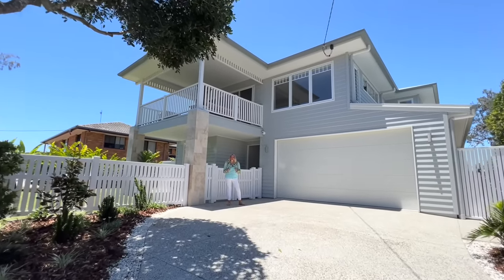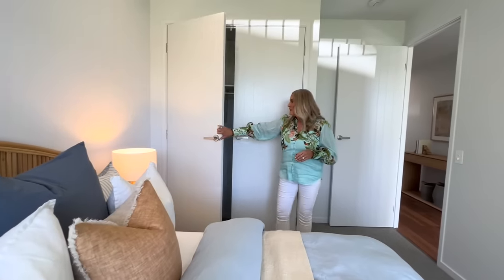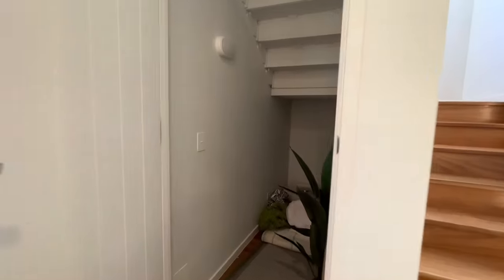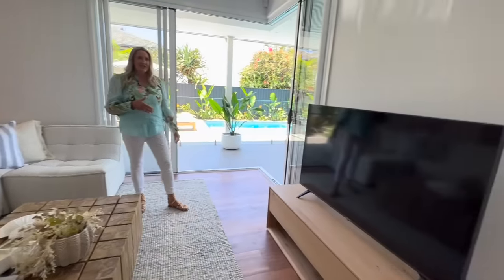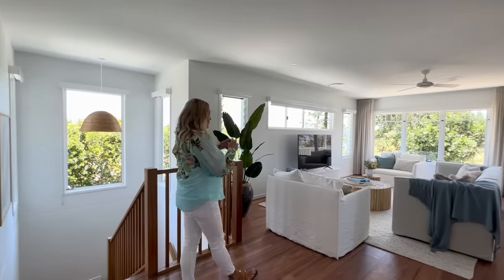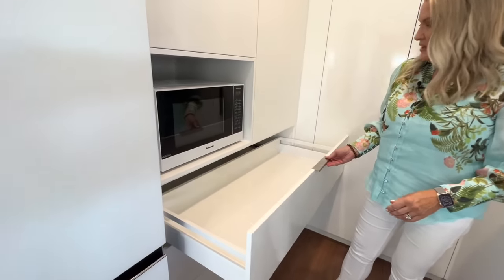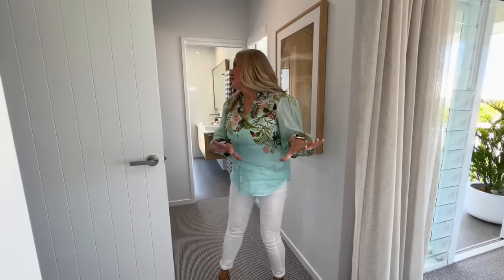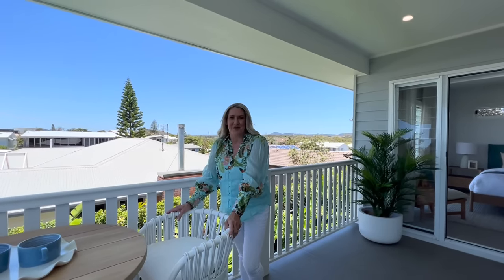HOUSE TOUR | Peregian Beach Prize Home | Draw 533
Join Tracey as she takes you on a tour of our gorgeous beachside Peregian Beach Prize Home on the Noosa Region! Like what you see?

Draw Closes Sunday 28 January 2024
Drawn Wednesday 31 January 2024

Tickets are limited to 500,000! Don't miss out 🙌